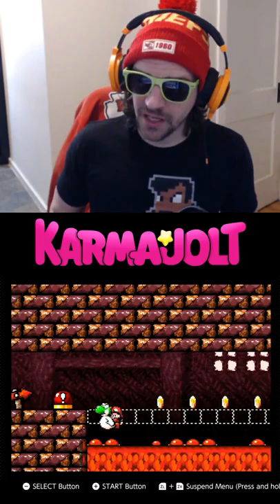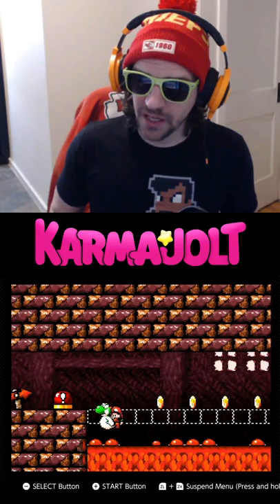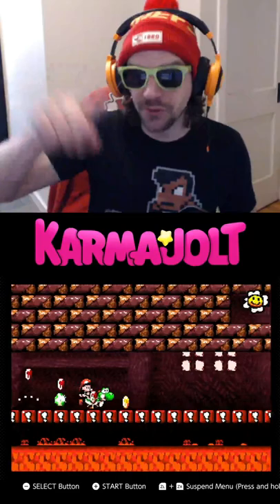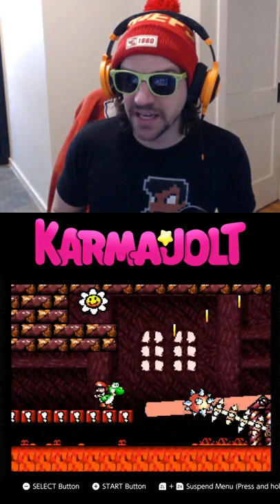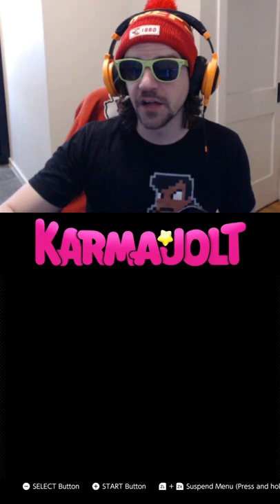999 Lives in Yoshi's Island - A Wild Glitch Appears!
In Super Mario World 2: Yoshi's Island, there's a fairly simple glitch that will allow you to underflow Yoshi's lives value, giving him 999 lives.

To perform this lives underflow glitch, take Yoshi to level 6-8 King Bowser's Castle. Make sure you only have one life left. When you reach the section with the four doors, choose door number one.

Beyond door number one, you will eventually find an area with a red button near some menacing lava. Fall into the lava while Yoshi is facing left toward the red button (it helps to be flush up against the wall). When Yoshi dies, he will bounce on the red button, and you will still have control of Yoshi.

Pausing the game here reveals that Yoshi has zero lives left. Jumping into the lava once more will underflow your lives total, and you will be left with 999 lives.